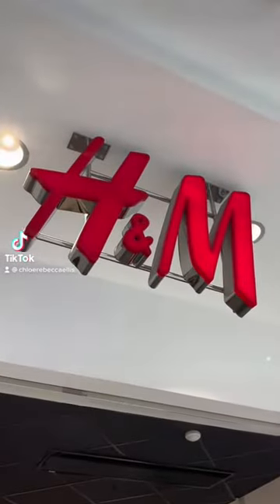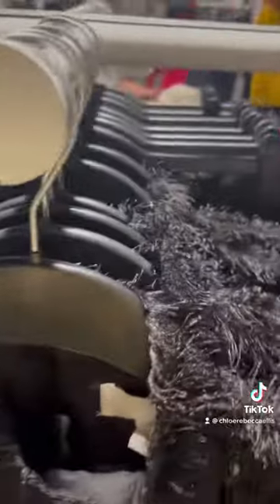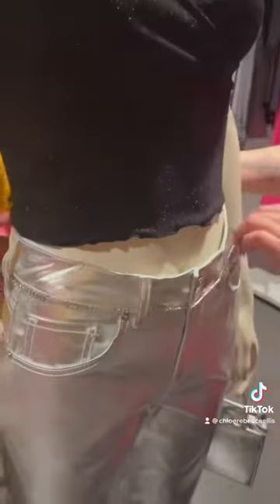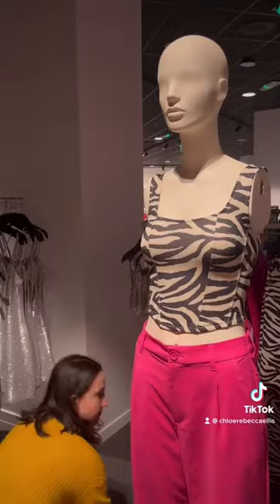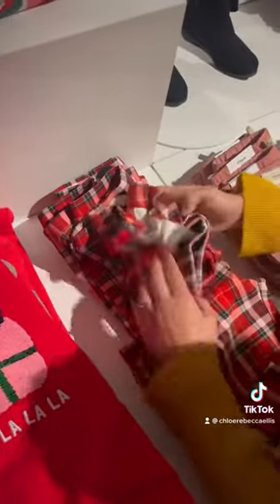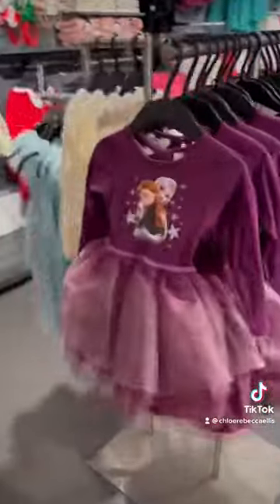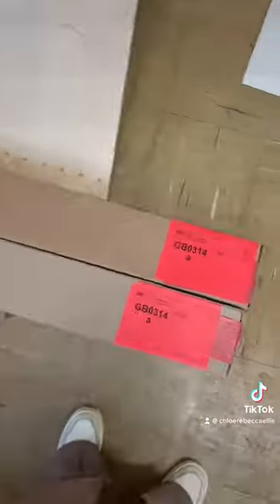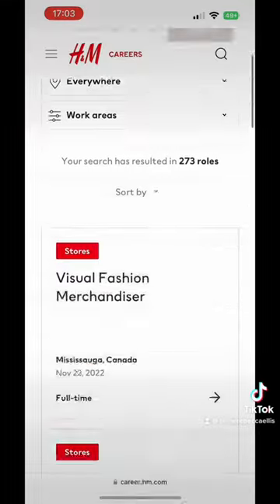A day in the life of a Visual Merchandiser at H&M | Chloe Ellis